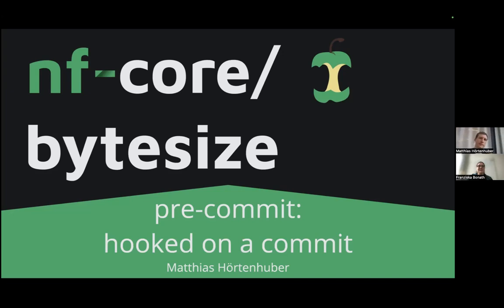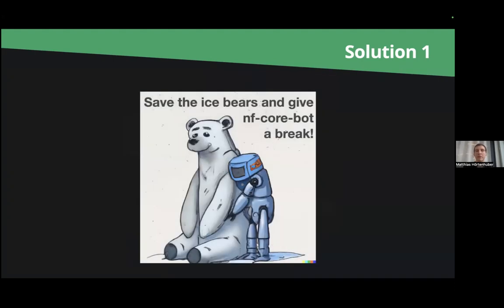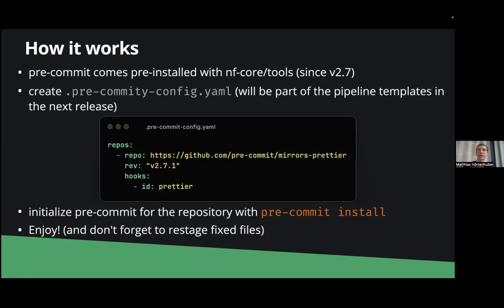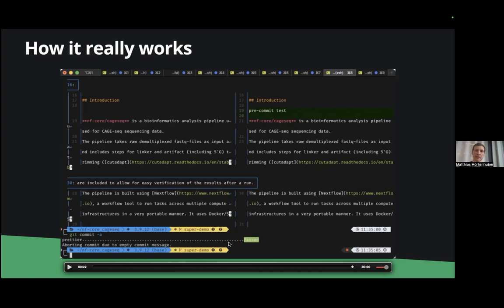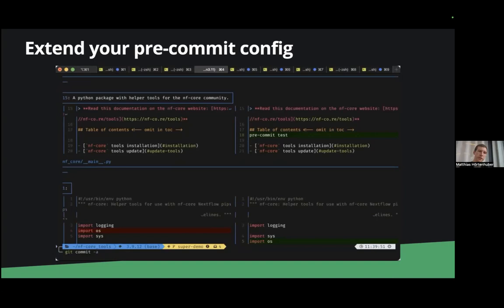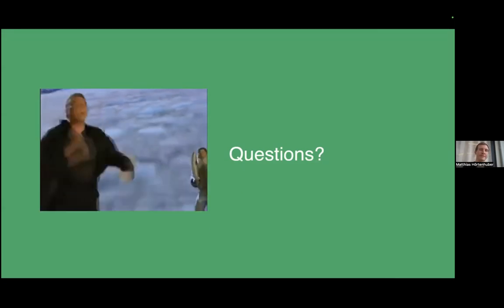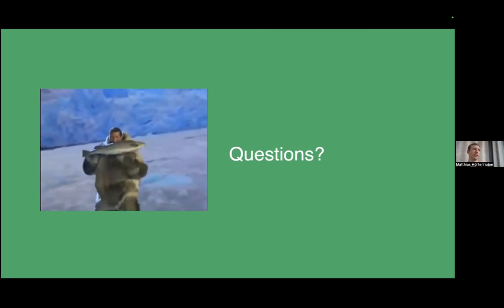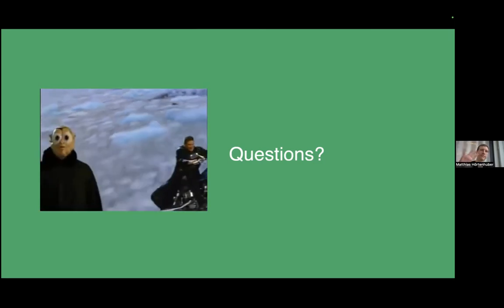nf-core/bytesize: pre-commit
Matthias Hörtenhuber explains the use of the new pre-commit tool added to nf-core/tools. Pre-commits were developed to inspect the snapshot that is about to be committed and helps to check formatting etc. before adding the code to the repository.